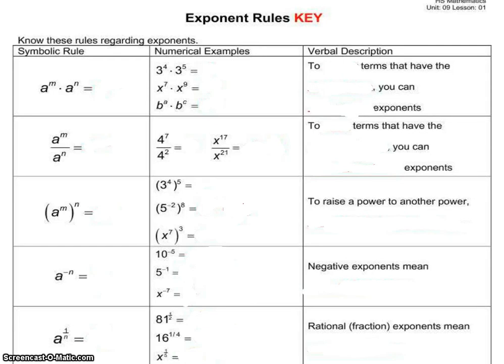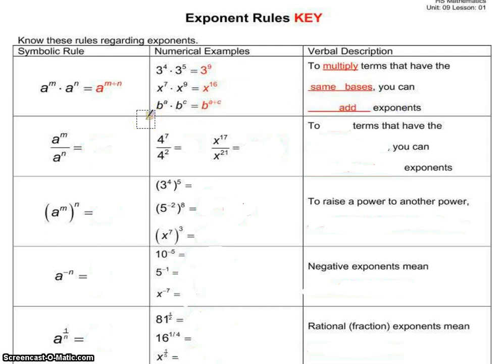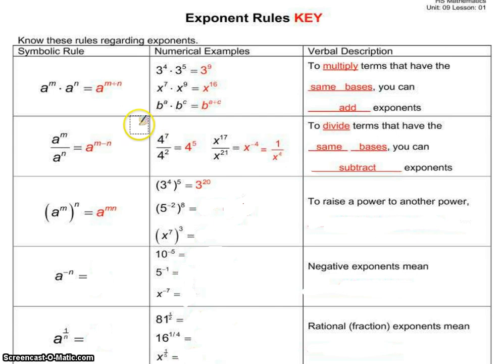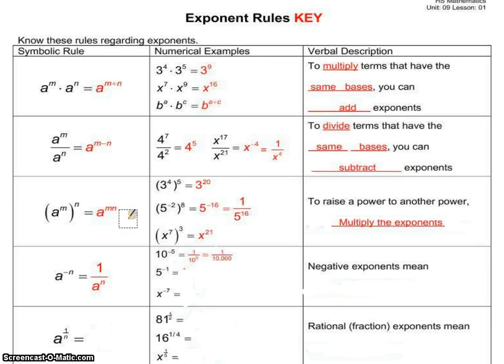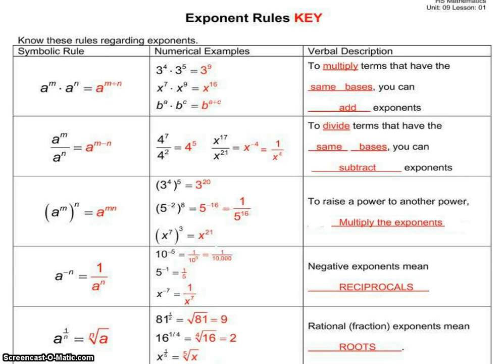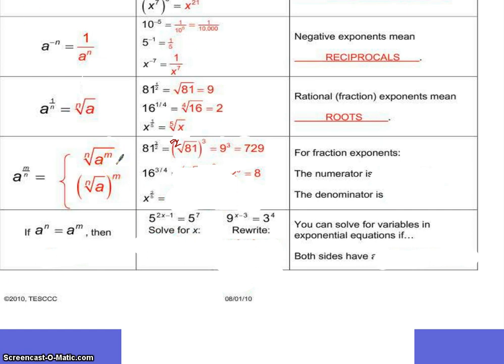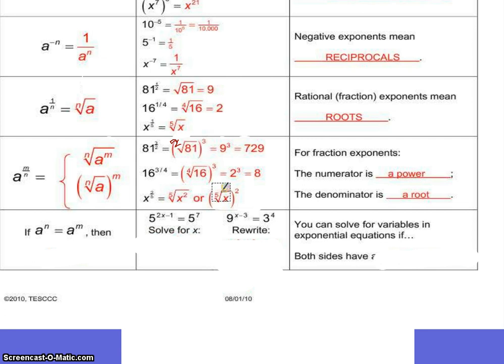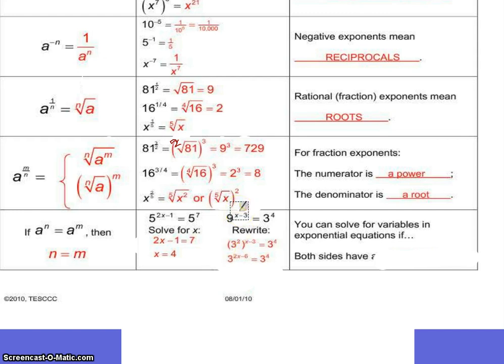Batiste Exponent Rules